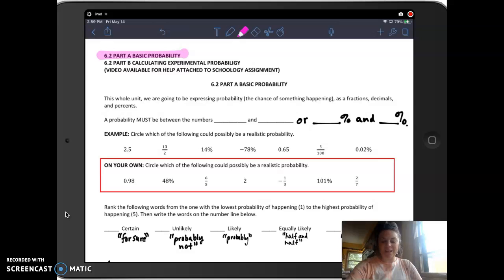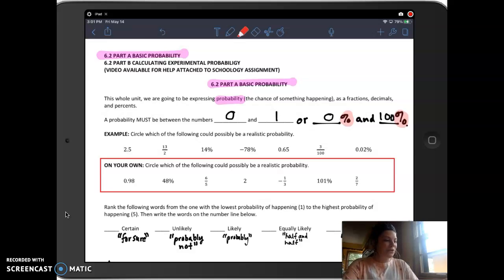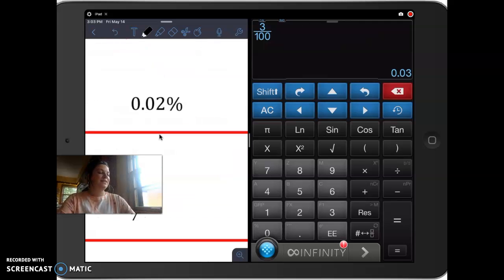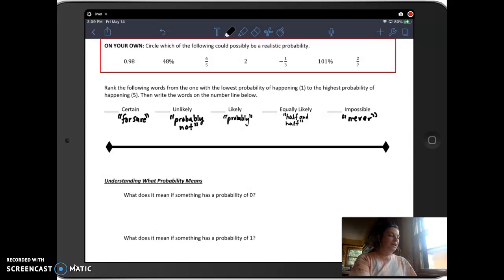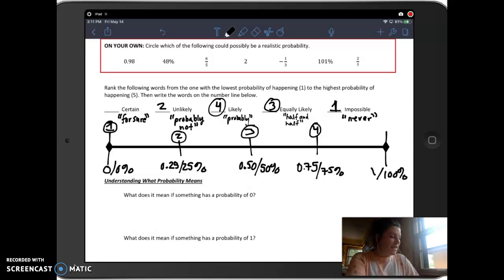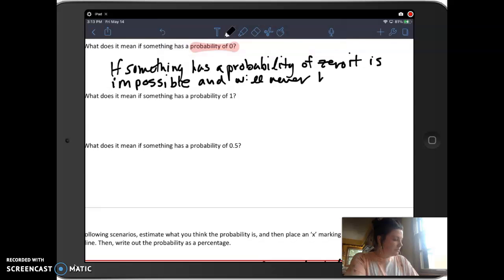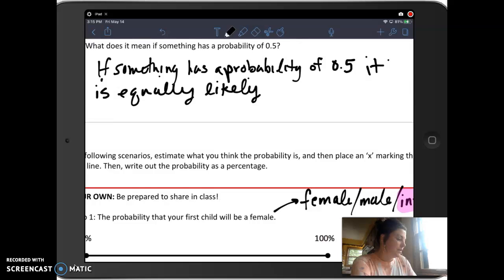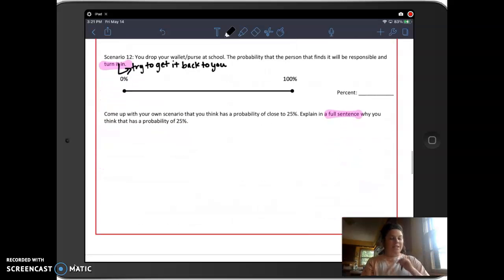6.2 Part A Basic Probability